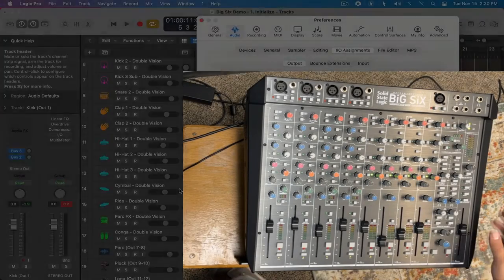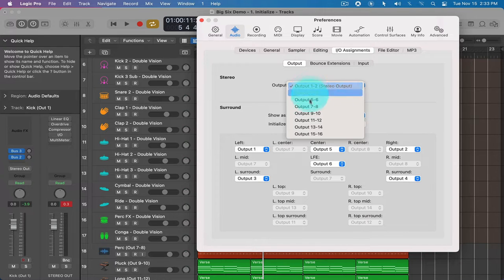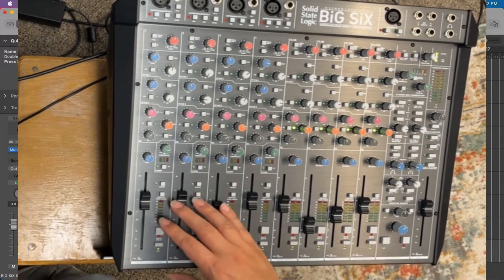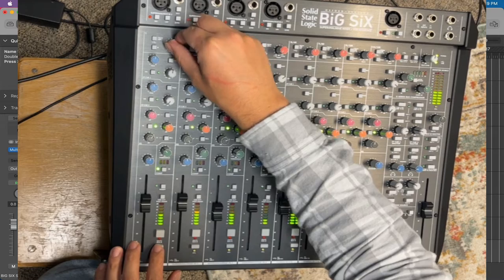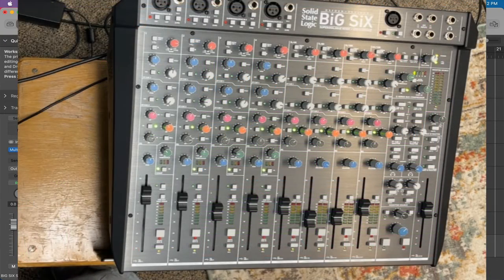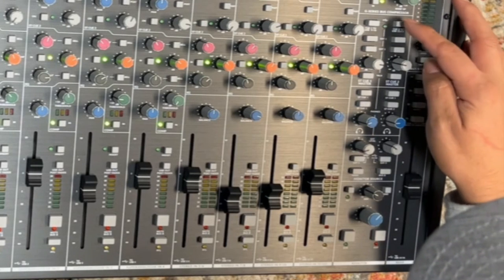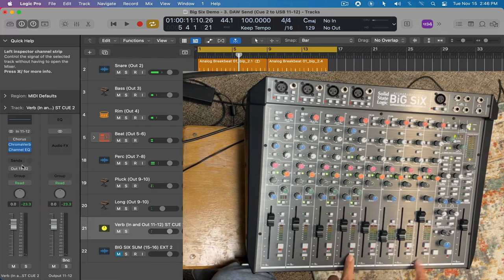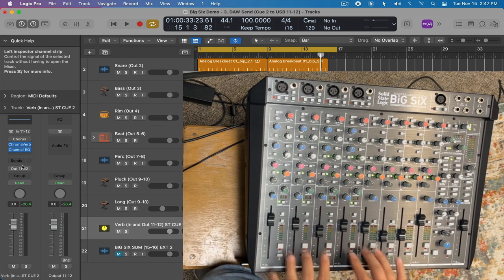"SSL Big Six: In-Depth Review with Listening Samples"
The Big Six is a hybrid Interface/Mixer with high A/D conversion and analog summing capabilities.
This thing punches but that should not surprise you as SSL is known for its patented sound. Big Six is the successor of its little cousin "The Six" which is a form fitting version of this unit with a lot more bells and whistles.

With 4 Mono channels, 4 Stereo Pairs, Channel Compression, Bus Compression, and more...The Big Six is worthy of taking a look at it. You will love its sound.

📚 You can also check out my book on Logic Pro: In Process

eddie grey music production logic pro music licensing bigsix ssl sslfusion sslbus+